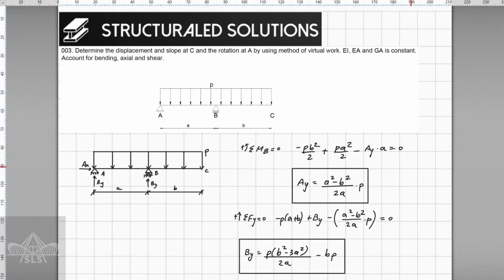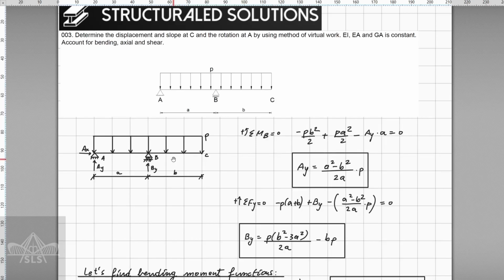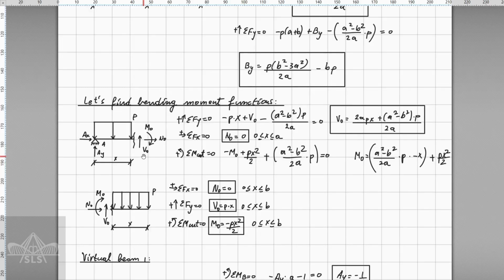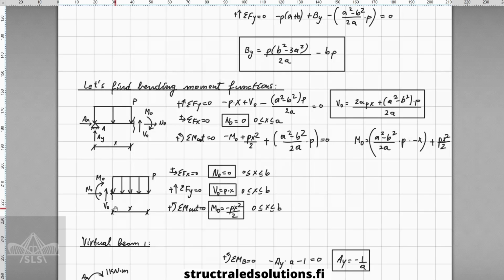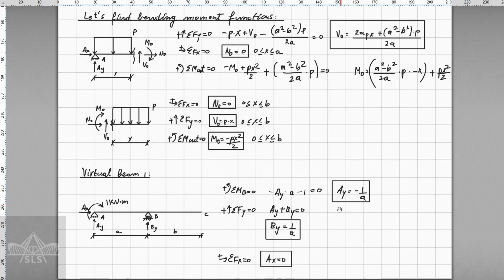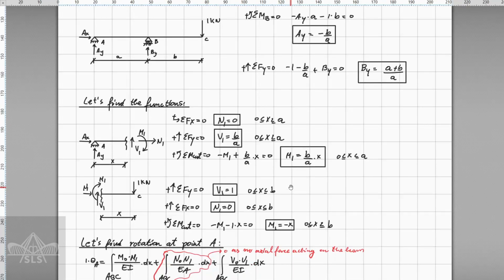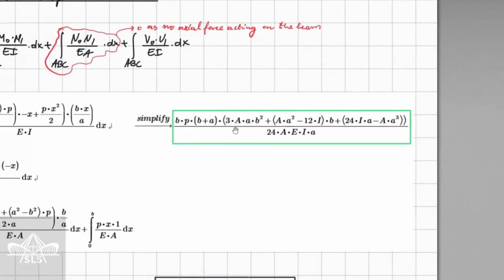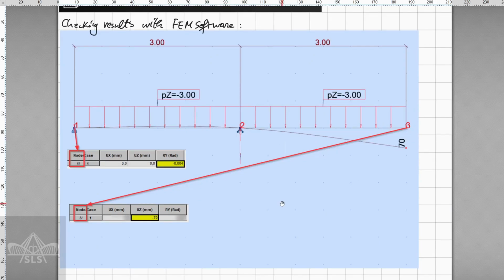003 Virtual Work Method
In the presented video, virtual work method is employed to ascertain the deflection at the overhang of a beam.